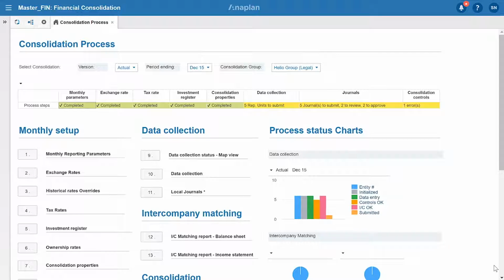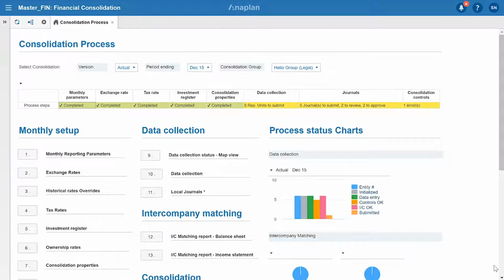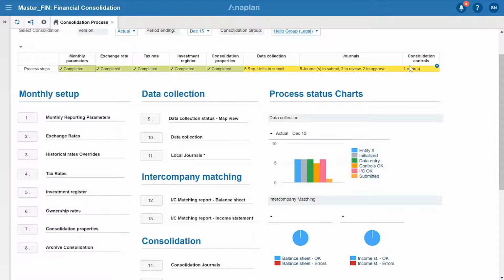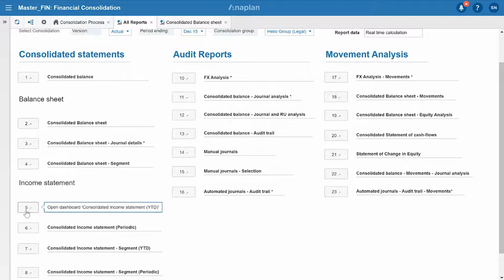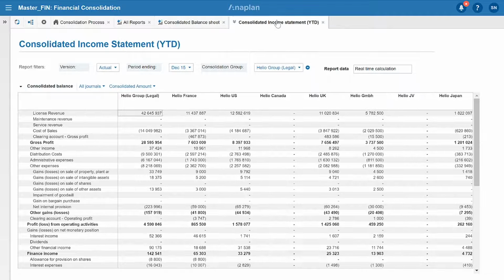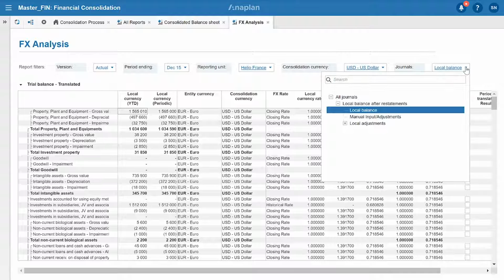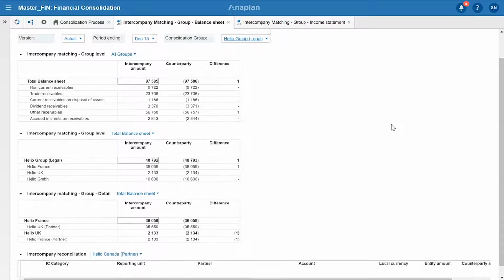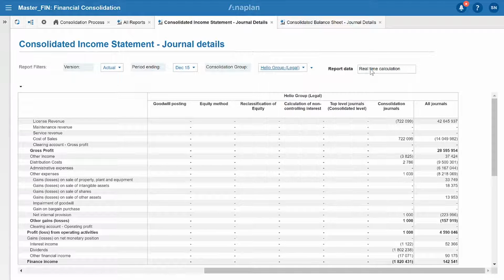Spotlight Video: Anaplan for Financial Consolidation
Financial consolidation can be challenging—riddled with complexities across multiple legal entities, account structures, intercompany eliminations, currency translations, and disparate and changing regulatory requirements. With Anaplan, you can speed up intercompany financial reconciliations and period end–close with a single platform that connects across your budgeting, planning, and forecasting process, all while complying with IFRS and GAAP standards.